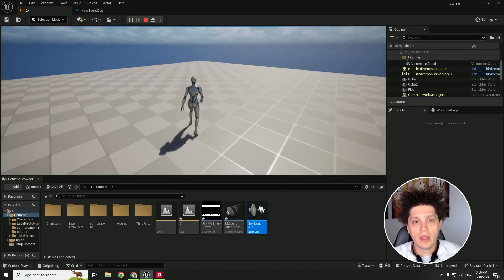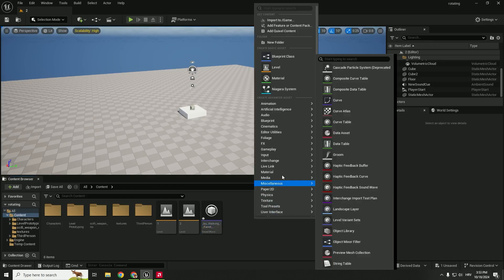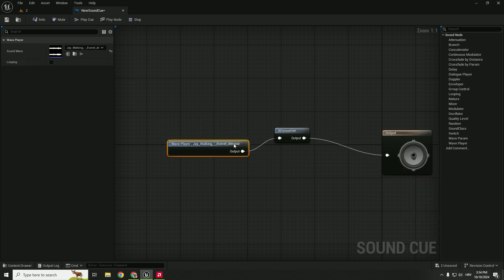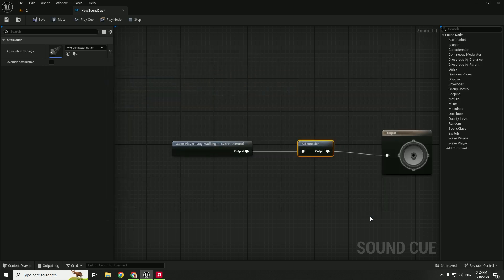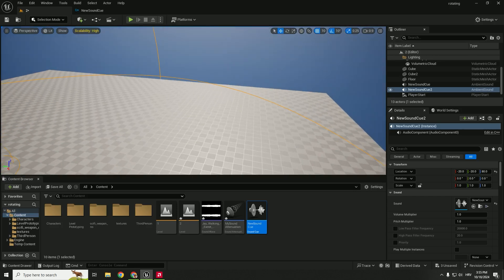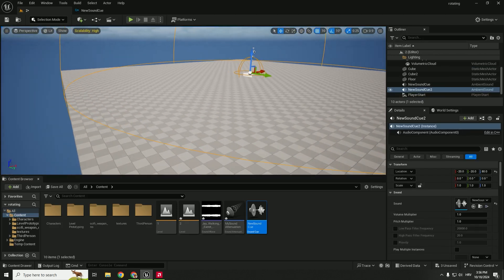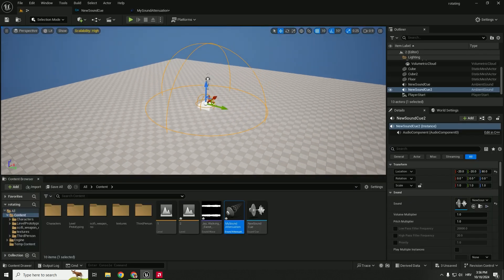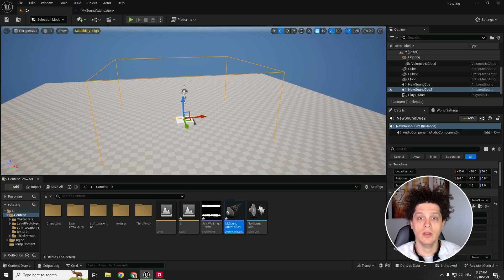Easy Sound Fading by Distance in Unreal Engine 5 (Simple Tutorial)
Learn how to easily create sound fading by distance in Unreal Engine 5! In this tutorial, I walk you through setting up sound attenuation so that audio fades in and out based on the player’s distance from the sound source.

W / S / A / D + RMB: Move Camera
Q / E: Move Camera Up and Down
Ctrl + S: Save
Ctrl + C / Ctrl + X / Ctrl + V: Copy, Cut, Paste
Ctrl + Z / Ctrl + Y: Undo / Redo
W / E / R: Move / Rotate / Scale Objects
Ctrl + Space: Open Content Drawer
Ctrl + L: Change Direction of The Sun
F11: Toggle Full Screen